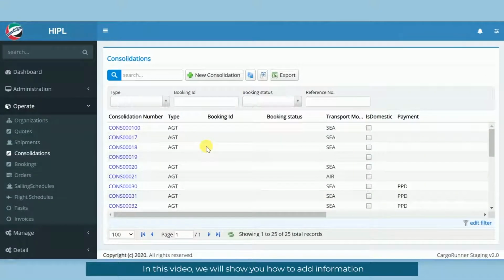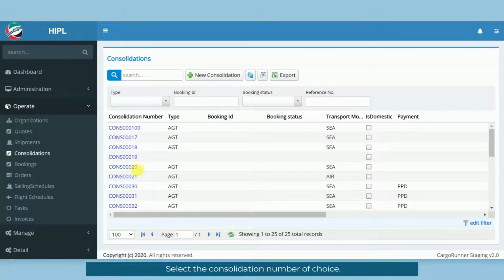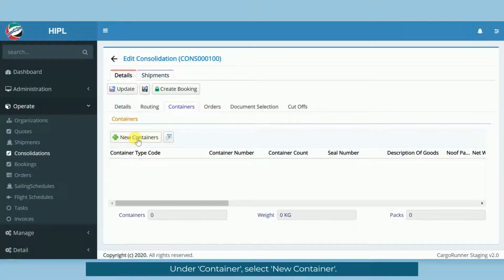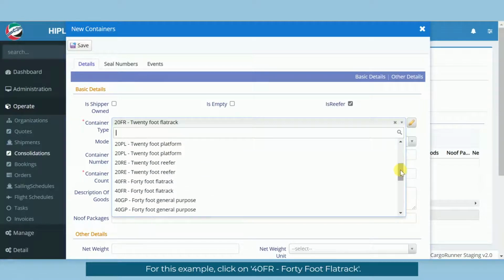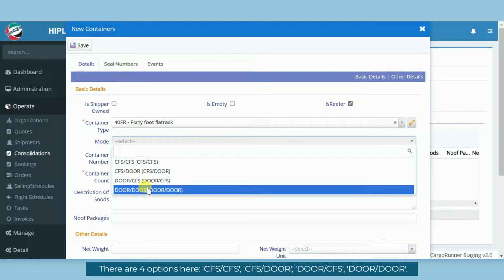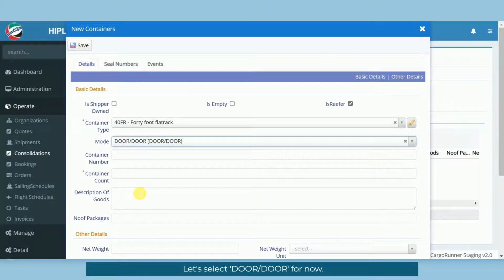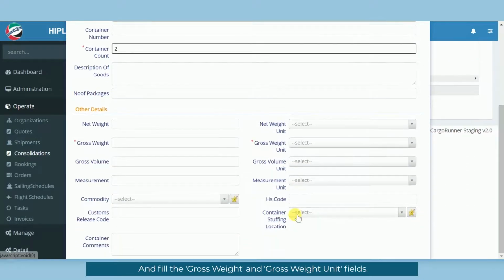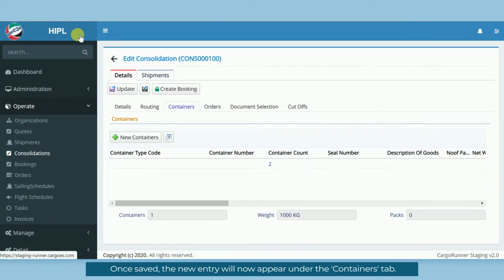CARGOES Runner Tutorial - How to Link New Container to Consolidation